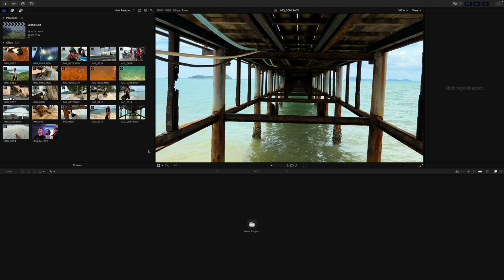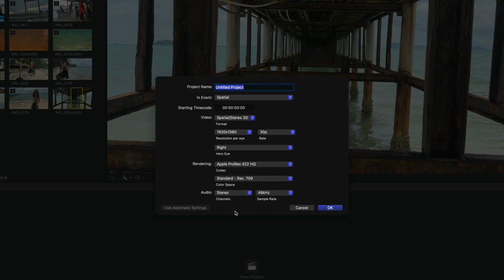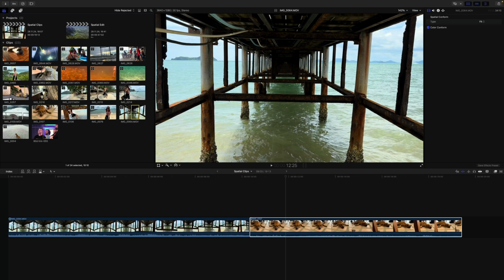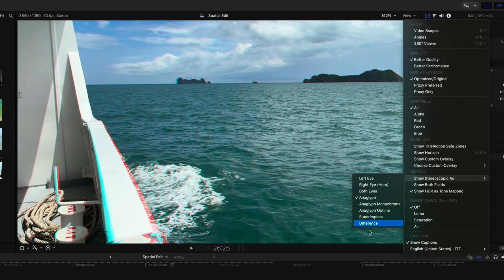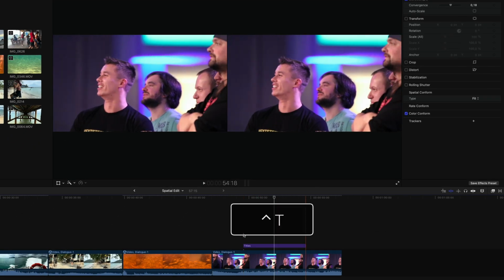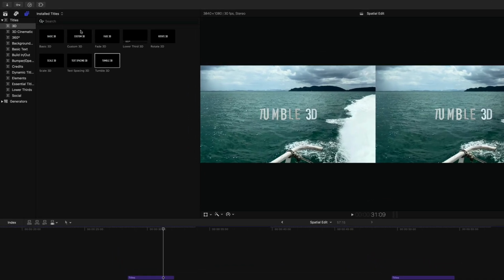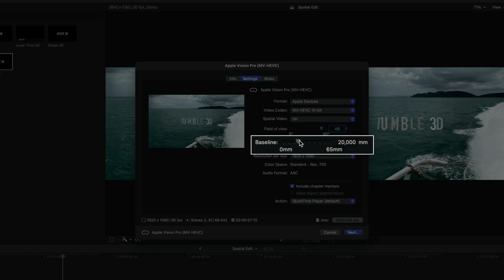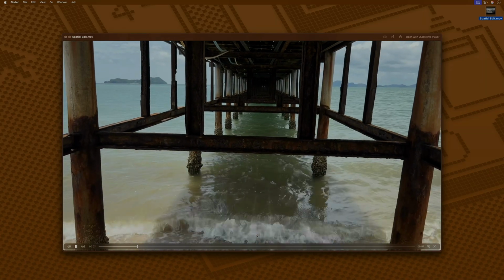Mastering Spatial Video Editing in FinalCutPro11 for AppleVisionPro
In this video, we explore the new spatial video editing features in Final Cut Pro 11, now available for Apple Silicon Macs running macOS Sonoma 14.6 or higher. Discover how to import, edit, and export stereoscopic 3D video for Apple Vision Pro with native support. We’ll dive into project setup, stereo video metadata, working with MV-HEVC codec, and using various stereoscopic display options like anaglyph and convergence settings. Learn how to optimize parallax alignment, edit titles in Z-space, and export for immersive viewing. Whether you're editing for iPhone or Apple Vision Pro, this guide has everything you need to enhance your 3D workflow.

00:00 - Intro
01:34 - Identifiying spatial clips
01:56 - Checking the correct metadata
02:38 - One way of setting up the correct project
02:54 - Explaining the project settings
03:41 - Another way of setting up the correct project
04:30 - Spatial clips in the timeline
04:41 - Working with effects and the limitations
05:12 - Explaining resolution
06:06 - Viewer display options explained
06:53 - Judging parallax without an Apple Vision Pro
08:14 - Using the new “Both Eyes” display option
08:34 - “Stereoscopic” parameter section explained
09:48 - Adding titles to a spatial project
10:24 - Using titles with background FX
11:26 - Correctly exporting a spatial video
12:48 - Understanding “field of view” settings
14:17 - Understanding the “baseline” settings
14:48 - New "hidden" feature for exporting
15:17 - Viewing the exported clip
15:43 - Closing arguments

post_pros